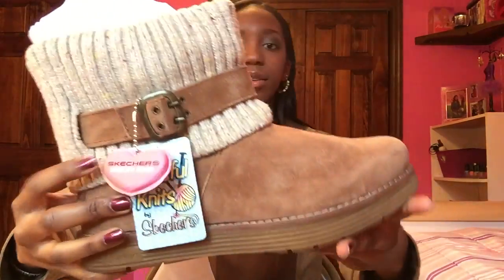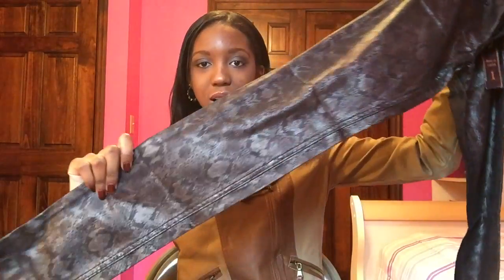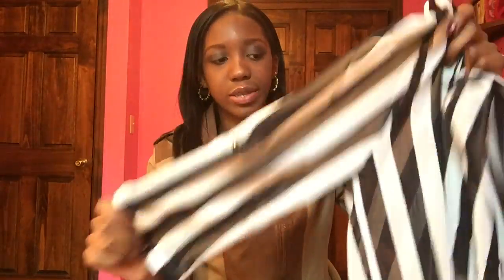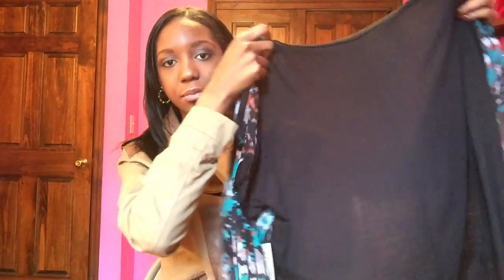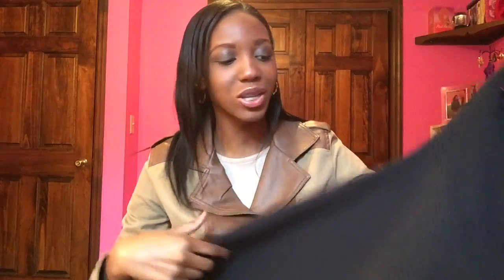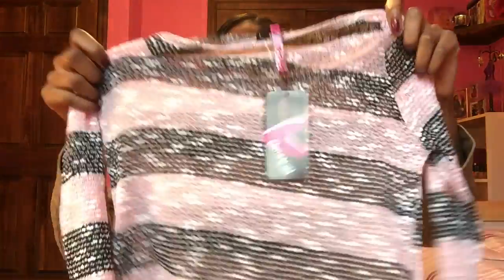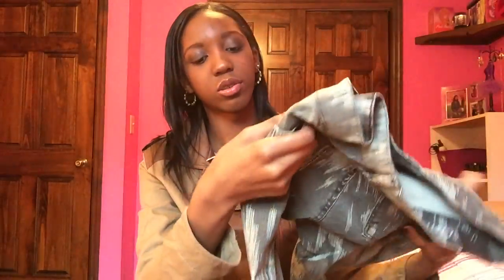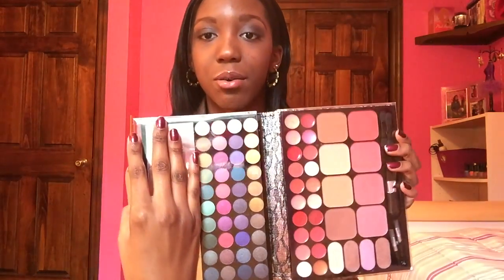Fall Fashion Haul // 599Fashion.com & Masseys.com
Here I have a Fall Haul for you all. Fall fashion is literally one of my favorites. Below are the link to where I purchased these items :)

Song: “Give Up At 2” by Sofi De La Torre

About Me
Jacket: Rue21
Bracelet: Gift
Earrings: Gift
Nails: “Sssssexy” by Essie